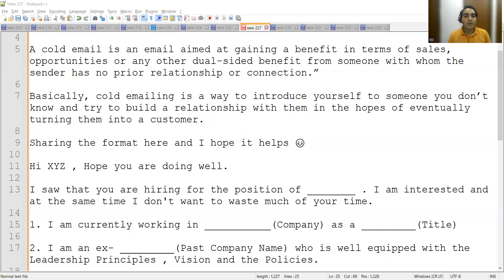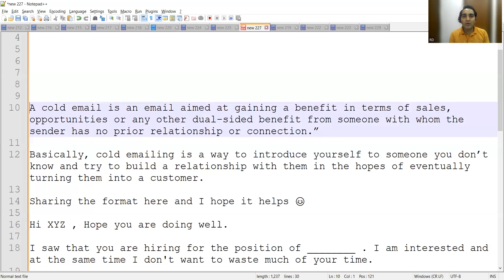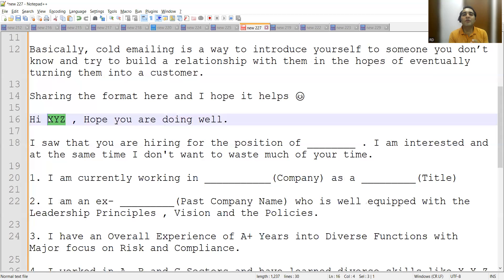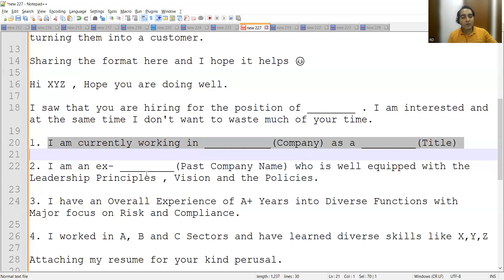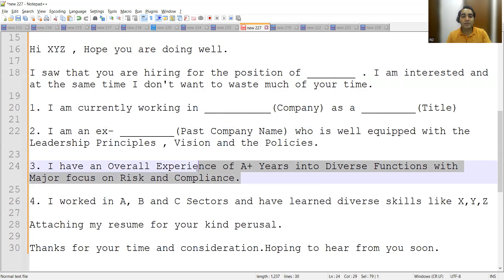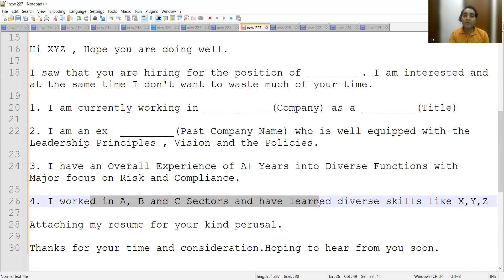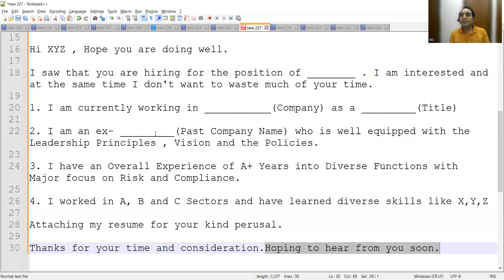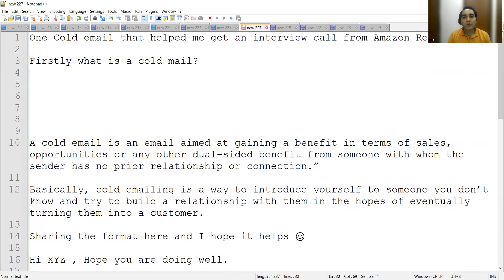How to Send Cold Email | Software Testing| RD Automation Learning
A cold email is an email aimed at gaining a benefit in terms of sales, opportunities or any other dual-sided benefit from someone with whom the sender has no prior relationship or connection.”

Basically, cold emailing is a way to introduce yourself to someone you don’t know and try to build a relationship with them in the hopes of eventually turning them into a customer.

Sharing the format here and I hope it helps 😊

Hi XYZ , Hope you are doing well.

I saw that you are hiring for the position of ________ . I am interested and at the same time I don't want to waste much of your time.

1. I am currently working in ___________(Company) as a _________(Title)

2. I am an ex- _________(Past Company Name) who is well equipped with the Leadership Principles , Vision and the Policies.

3. I have an Overall Experience of A+ Years into Diverse Functions with Major focus on Risk and Compliance.

4. I worked in A, B and C Sectors and have learned diverse skills like X,Y,Z

Attaching my resume for your kind perusal.

Thanks for your time and consideration.Hoping to hear from you soon.